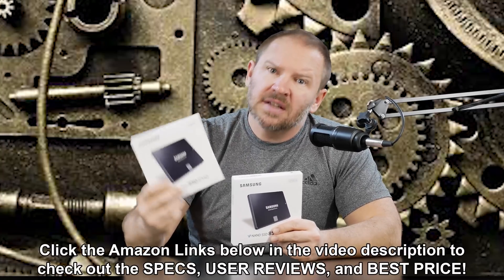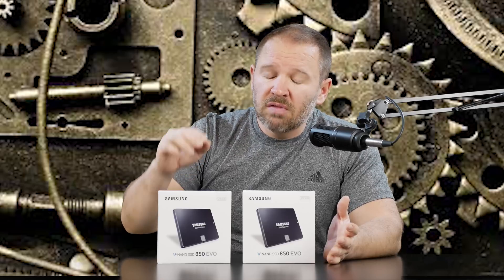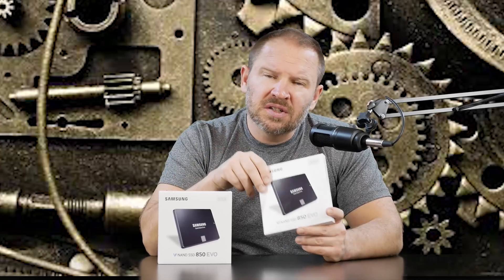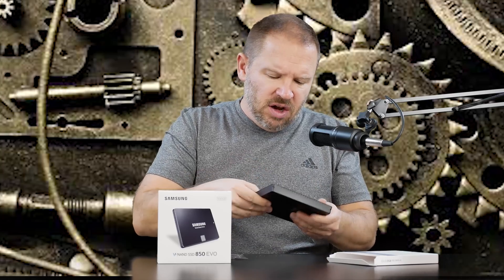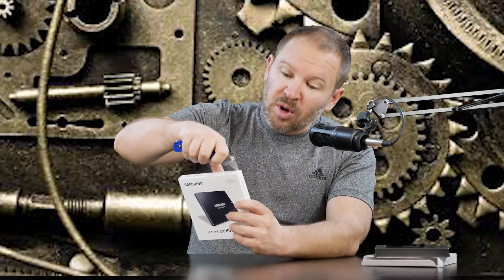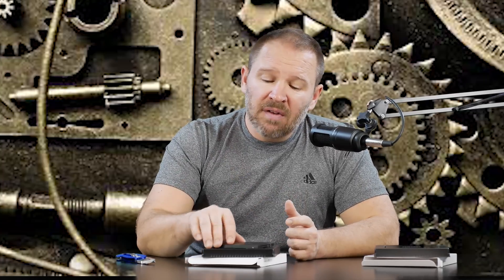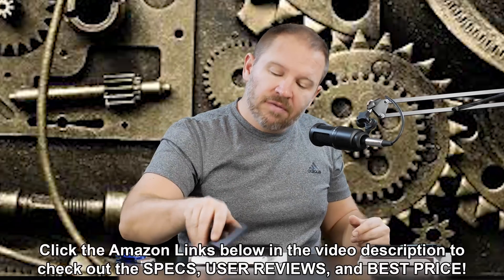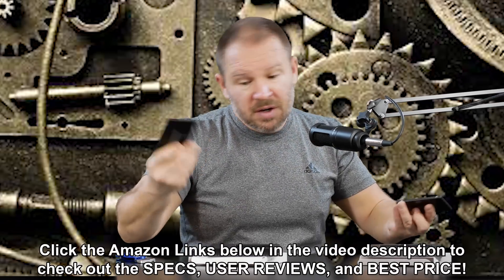STEROIDS for Your Computer (Desktop or Laptop) - Samsung EVO SSD PERFORMANCE Boosters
- STEROIDS for Your Desktop Computer or Laptop - Samsung EVO SSD PERFORMANCE Boosters

Samsung 850 EVO 250GB 2.5-Inch SATA III Internal SSD (MZ-75E250B/AM) on Amazon

Samsung 850 EVO 500GB 2.5-Inch SATA III Internal SSD (MZ-75E500B/AM) on Amazon